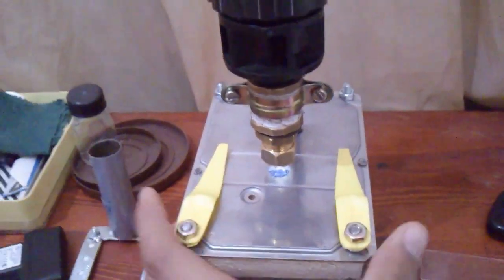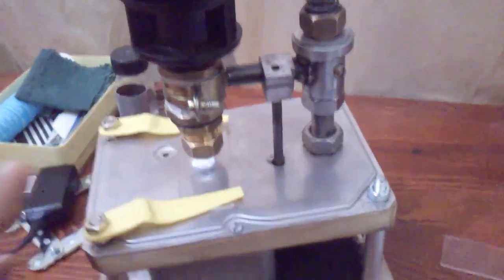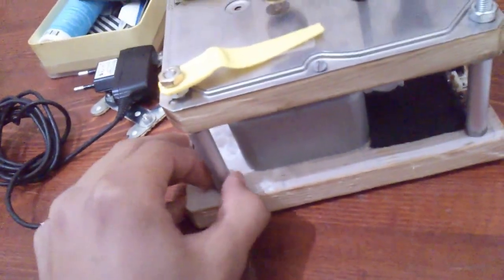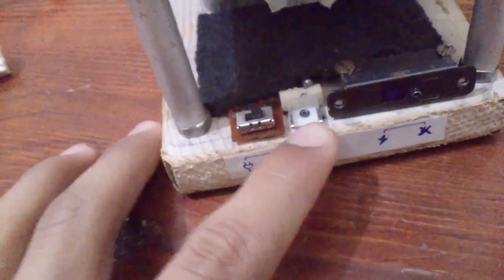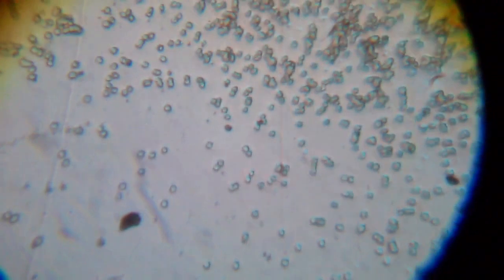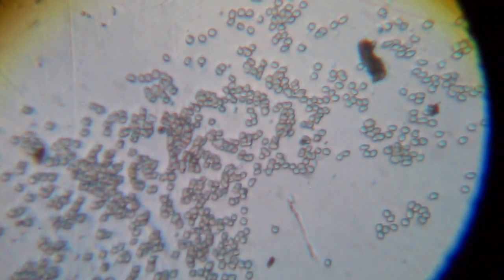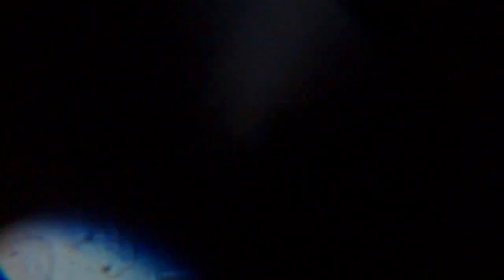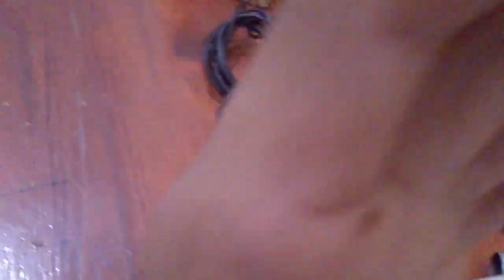Introducing my homemade microscope, H.M.M.S. ! [English]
It's my homemade microscope , all you need to know is in the video, so go ahead ! if you have questions , just ask :)